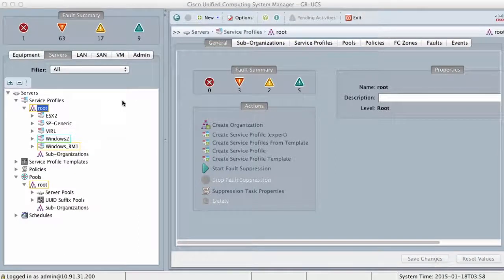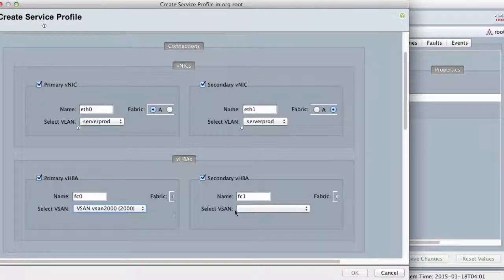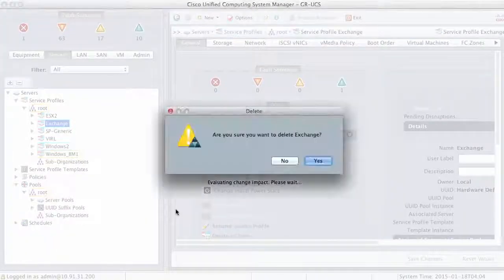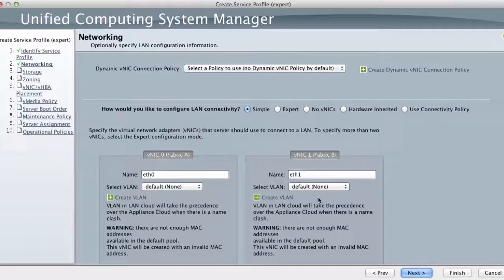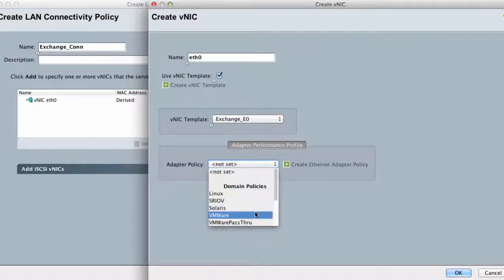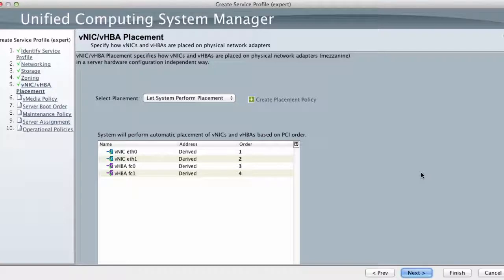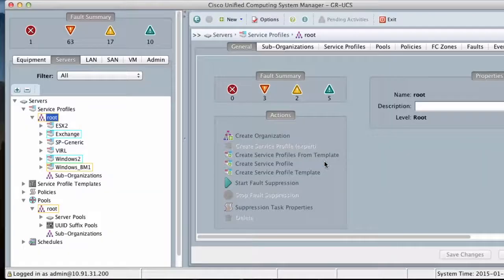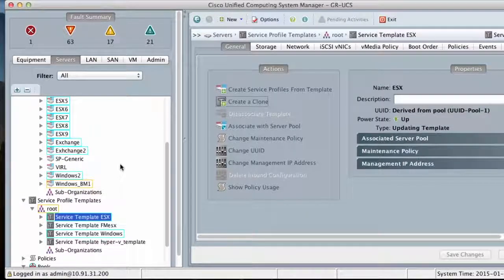2 6 Configuring a Service Profile CCNA Data Center DCICT 2